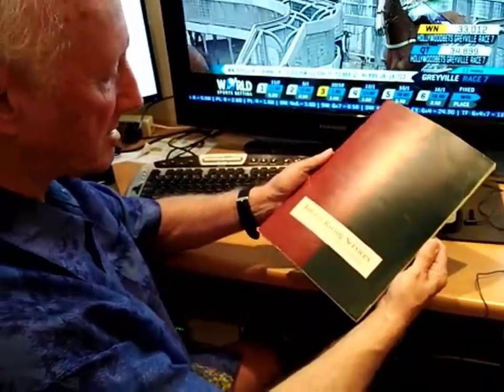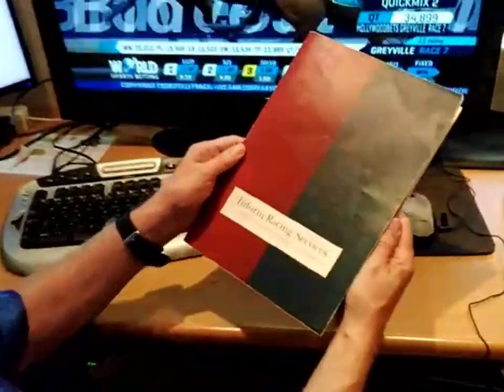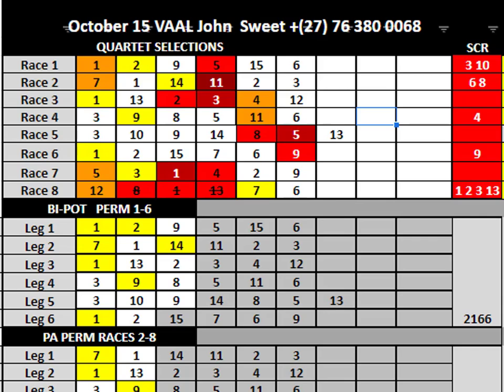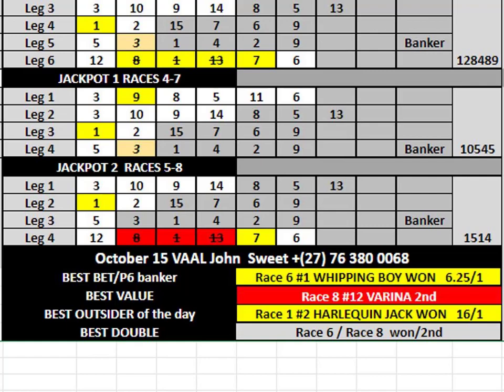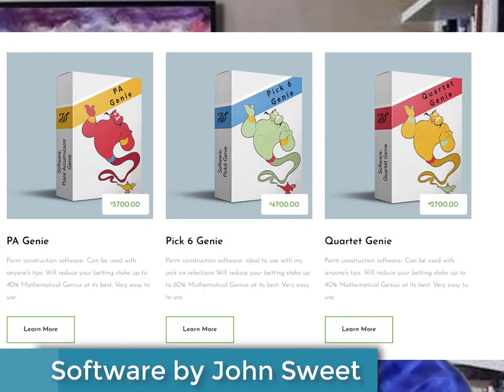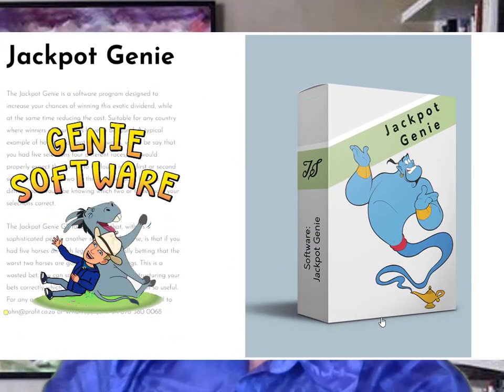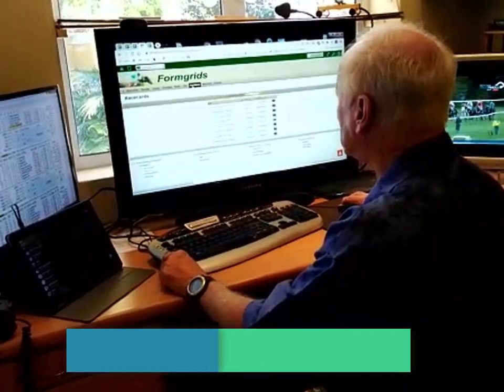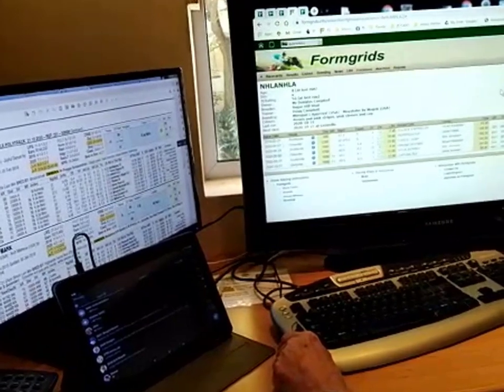Secrets of how I beat the bookie month after month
In this video I show you how I do my daily study of the South African horse racing form step by step.
Following this method I have found thousands of winners over the past 25 years.